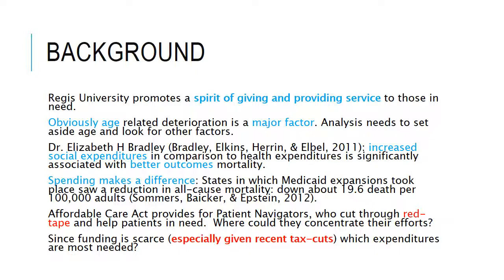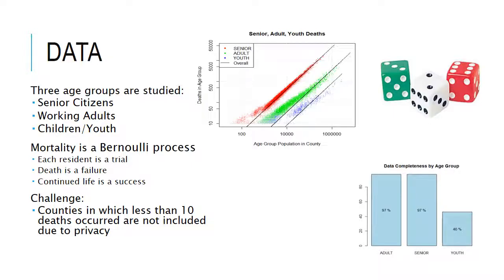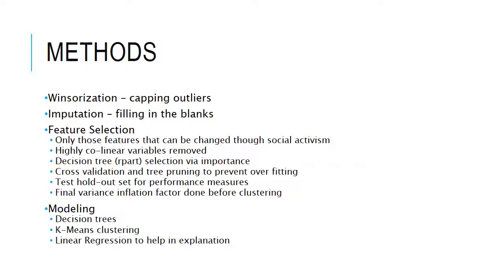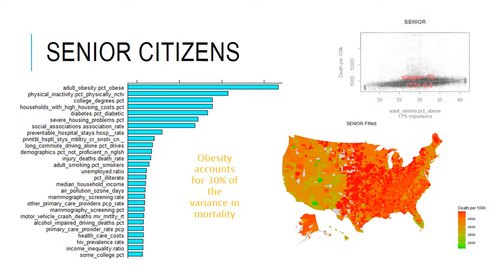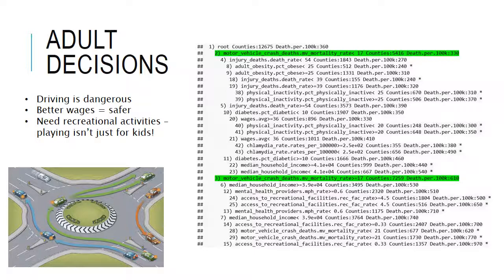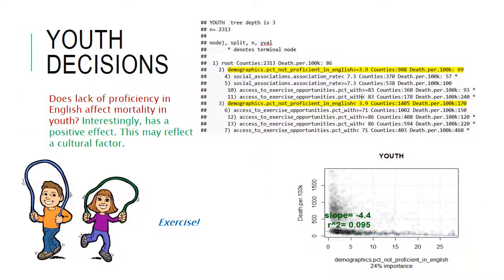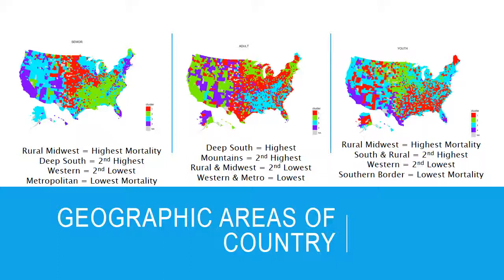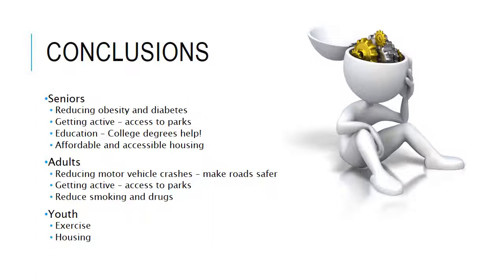PracticumPresentationChrisBusch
My name is Christopher Busch and my title is Director of Analytics Architecture. I transitioned into that role near the start of my Regis program. It's been exciting to put what I have learned into immediate use as I have great interest in enhancing health through Data Science. This project reflects that interest.